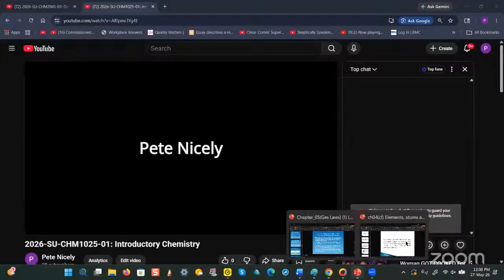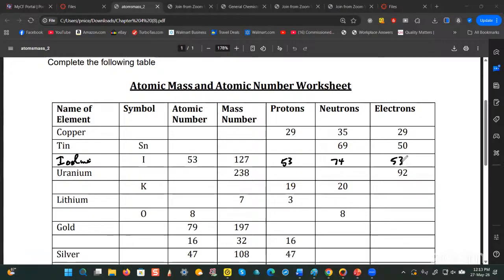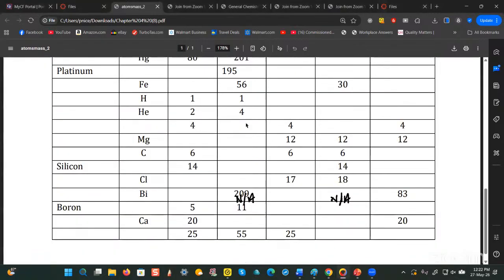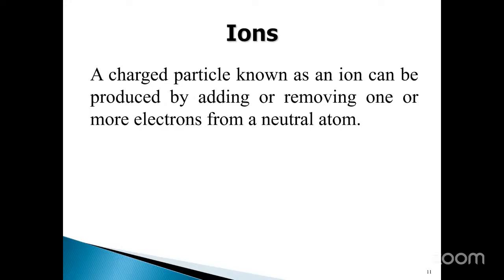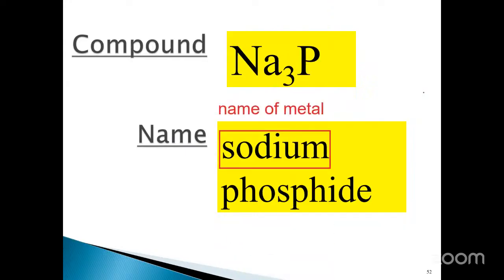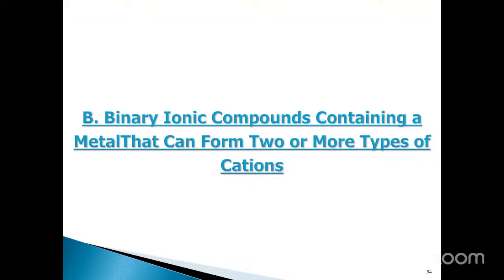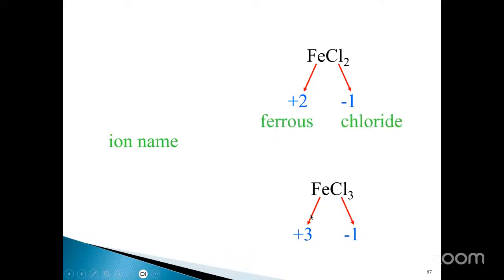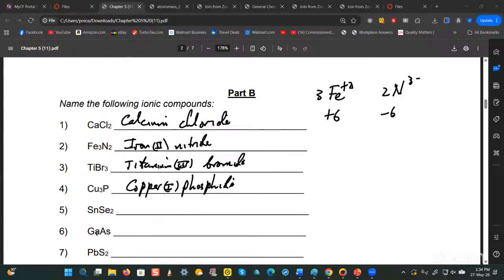2026-SU-CHM1025-01: Introductory Chemistry